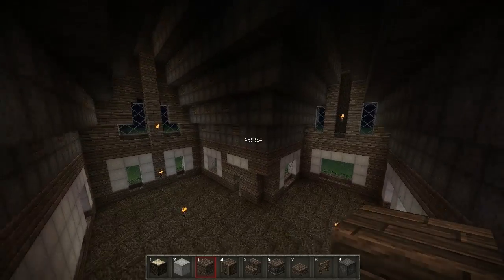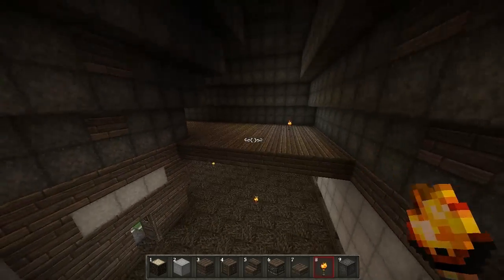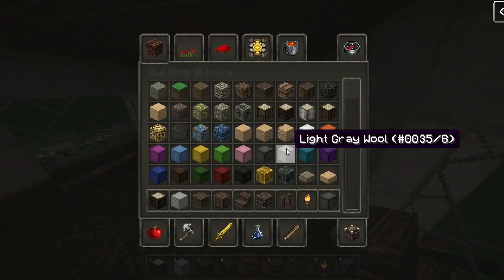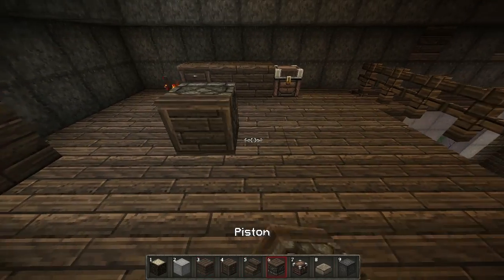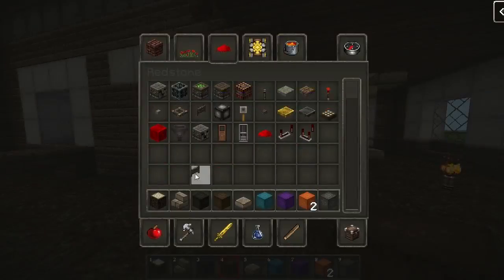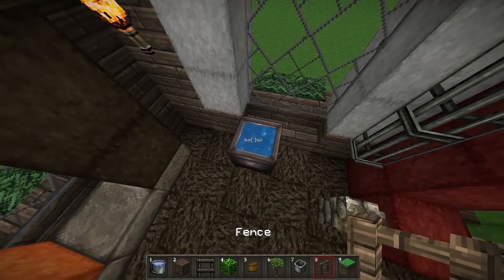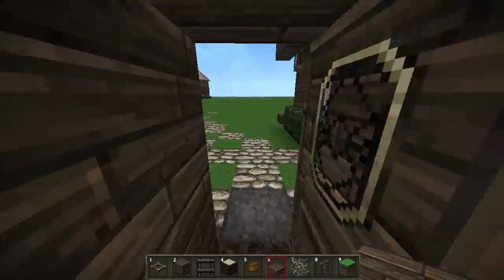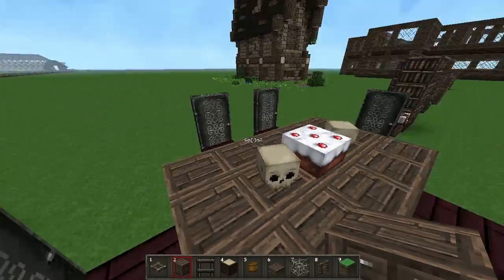Sqorck's Shorts #23: Interior Design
This week Sqorck goes over some basic interior design techniques.

This Channel is Partnered with ClownDubstep. And Have enough rights to use Tracks promoted on ClownDubstep Channel